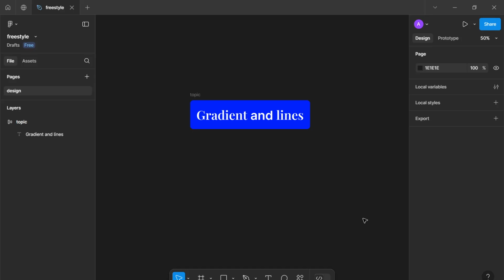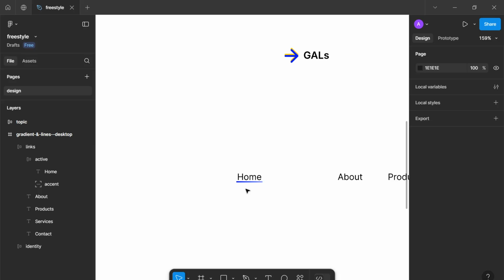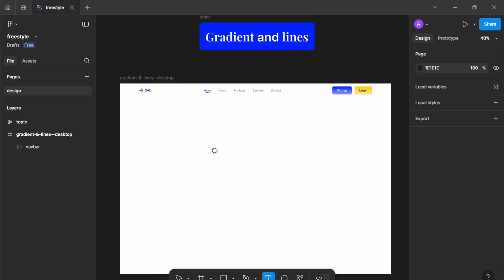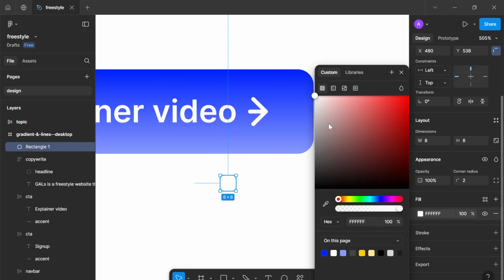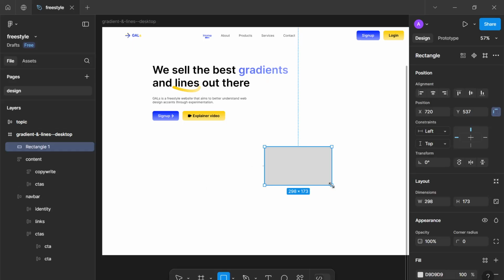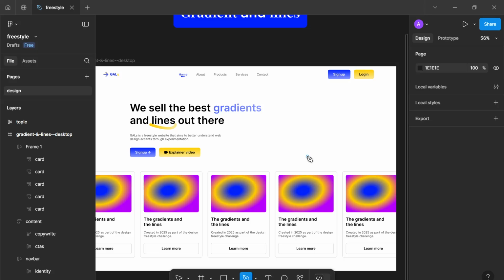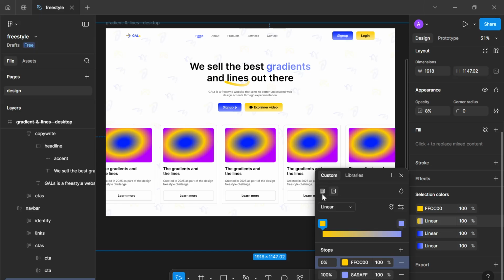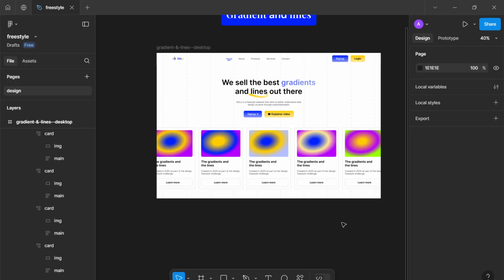Gradients and Lines | UI/UX freestyle design | part 1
In this series, each episode we are taking random topics and creating a web or mobile design focusing on that chosen topic. The videos are not scripted or prepared before so everything you see will be me creating a design from scratch in real-time. This first part has the topic gradients and lines where we create an interesting hero section using these two UI design assets.

DM on X for private mentorship @abenezer721981.